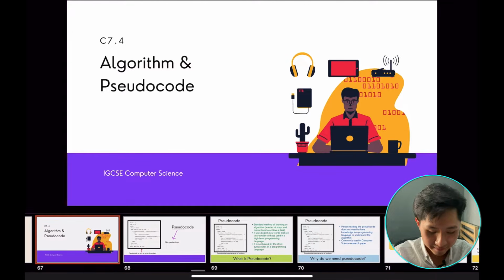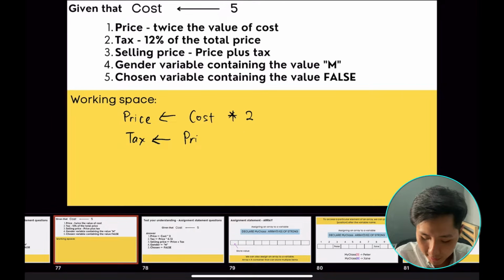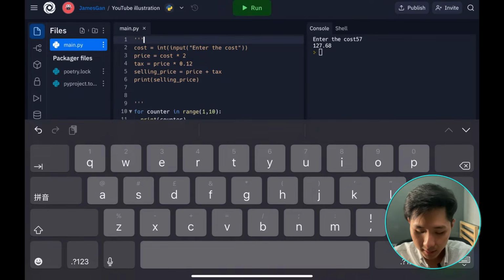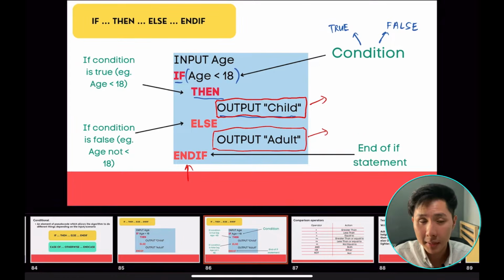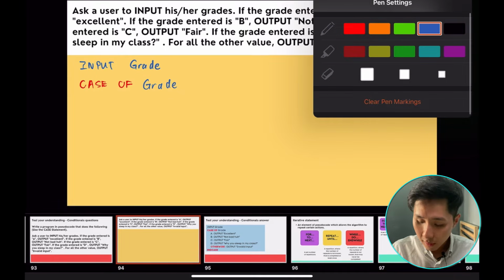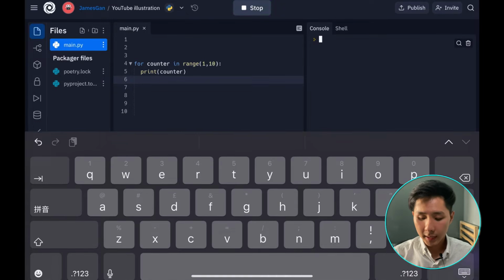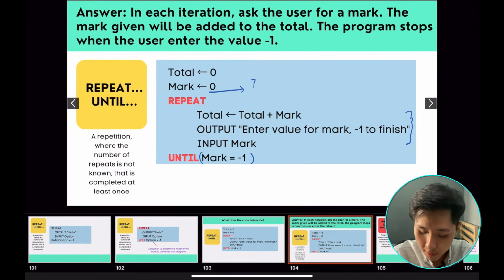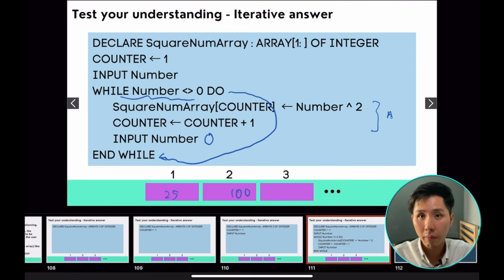Pseudocode Masterclass (IGCSE Computer Science)